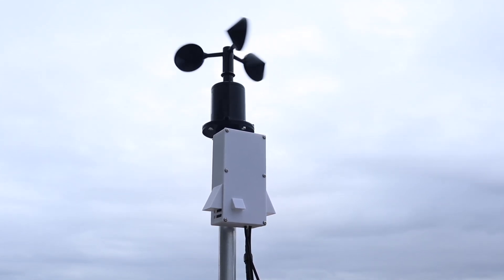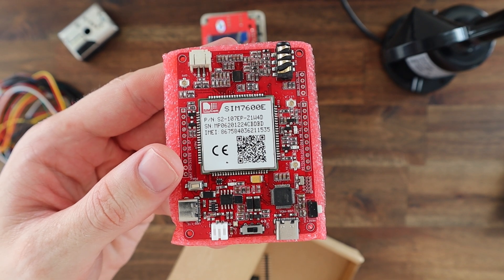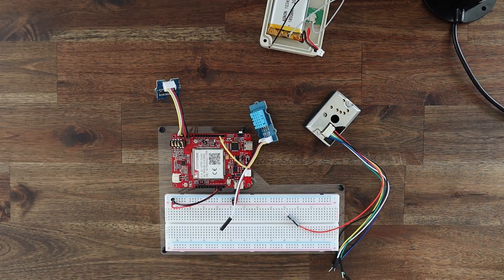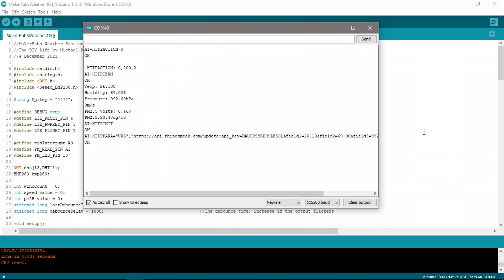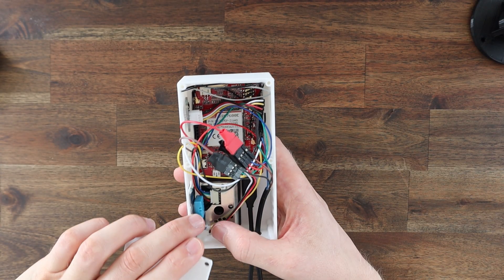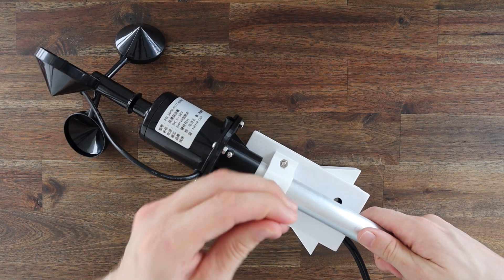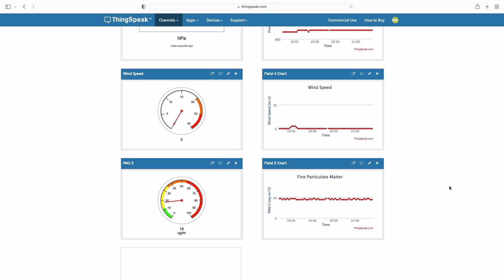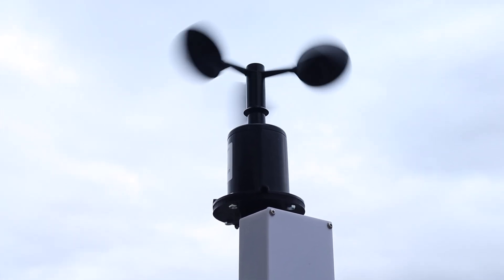DIY 4G Air Quality and Environment Monitor - Record Data Anywhere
We're going to use the Maduino Zero 4G board to create an air quality and environment monitor that posts data to a Thingspeak dashboard using a mobile 4G network. The Maduino is a great all-in-one Arduino development board with built in 4G and GPS modules.

PURCHASE LINKS
Grove Sensor Beginner Kit
Breadboard Jumpers
Machine Screws

Equipment Used
Creality Ender 3 V2
USB Power Meter
Dremel Soldering Iron

CHAPTERS
0:00 Intro
0:43 Maduino Zero 4G
2:07 Breadboard Setup
2:52 Sketch & Thingspeak
3:46 3D Printing A Case
5:28 Assembling The Monitor
6:28 Final Thoughts